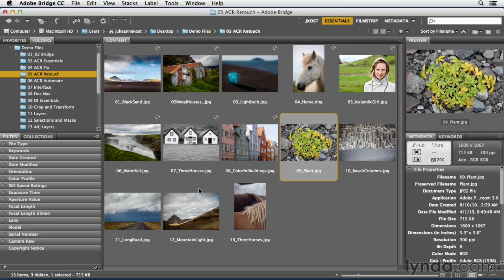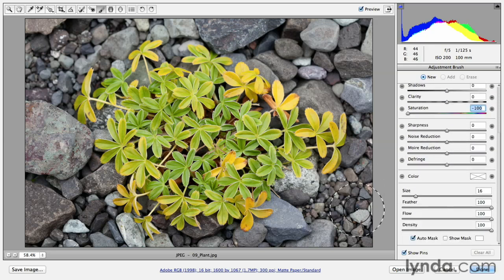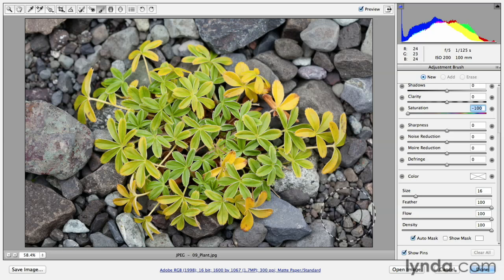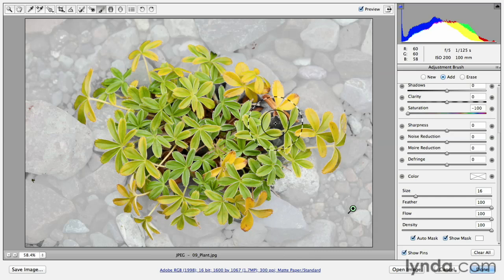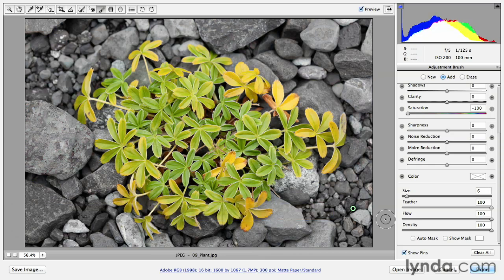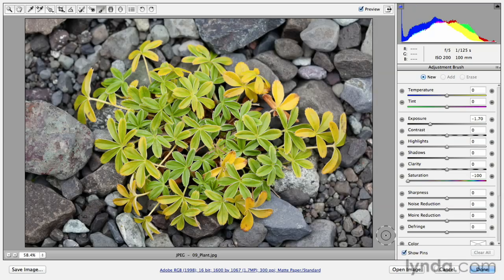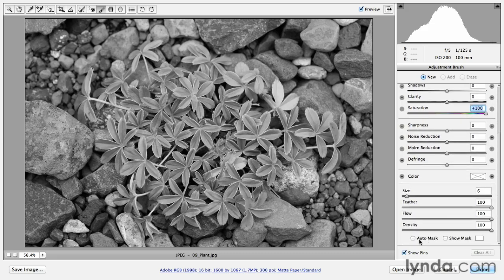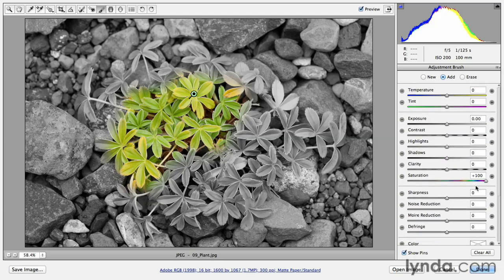Selective coloring effects with the Adjustment Brush